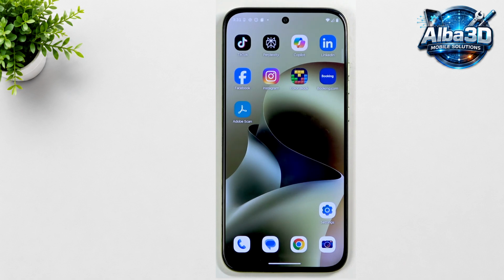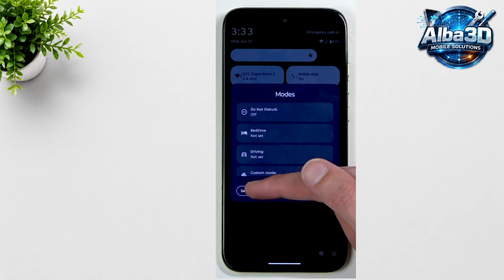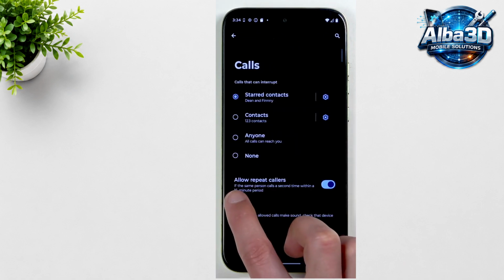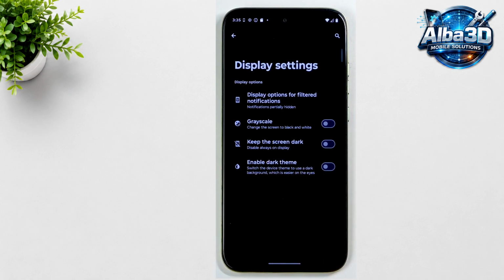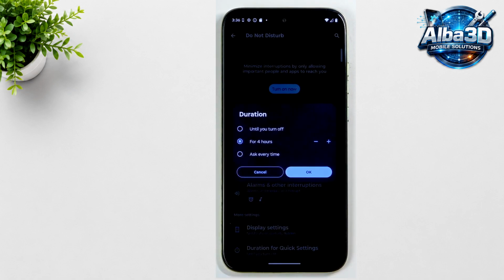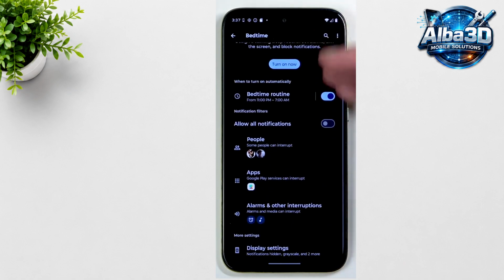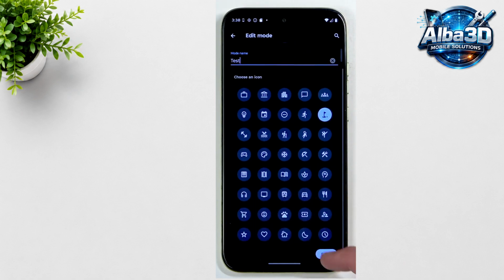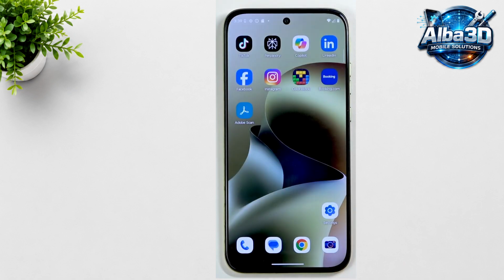MOTOROLA Moto G67 How to Use Do Not Disturb DND Mode